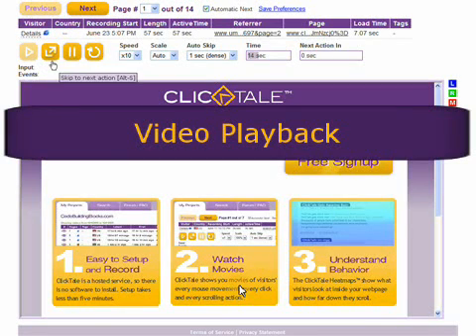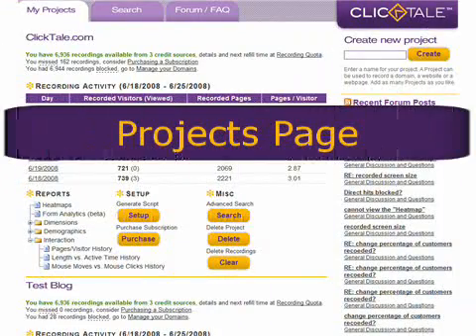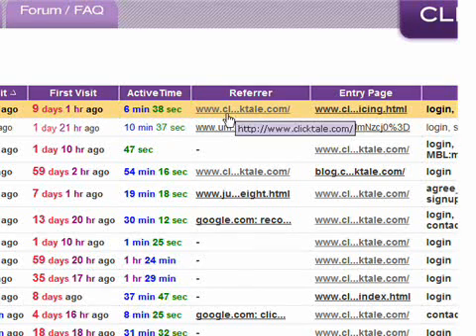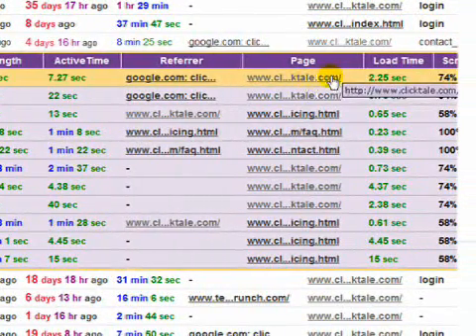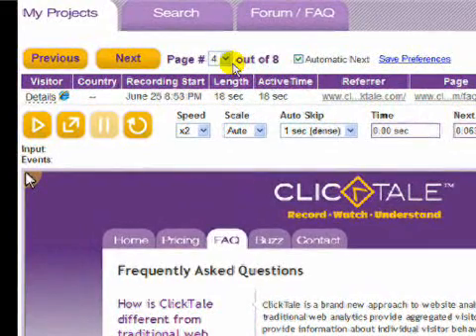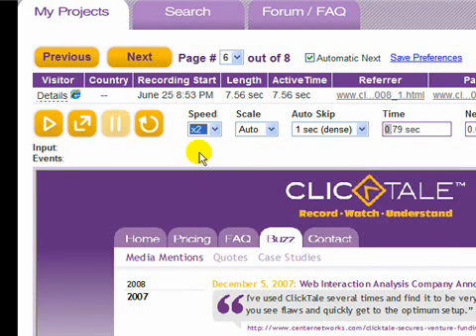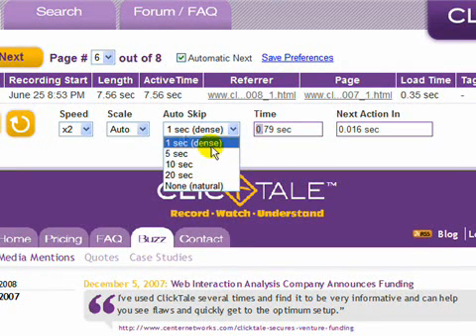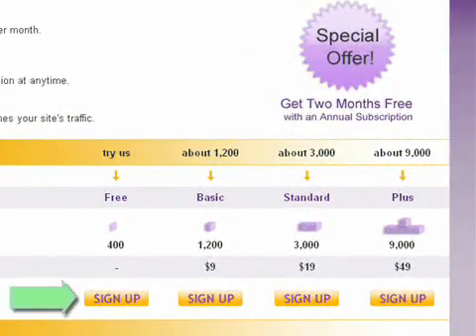ClickTale - How to playback a visitor's browser session?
This video shows how to playback a visitor's browser session.